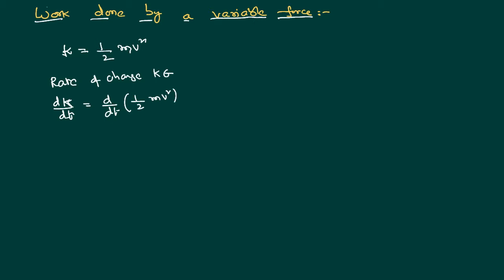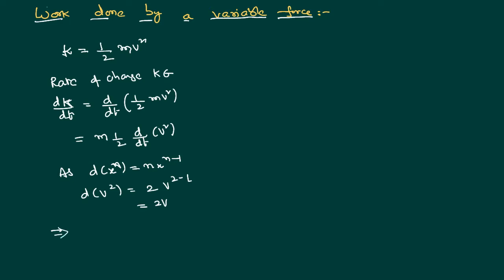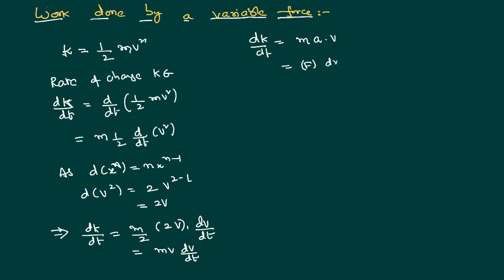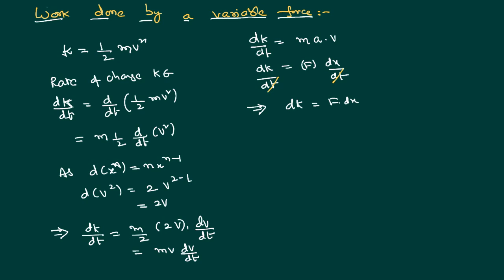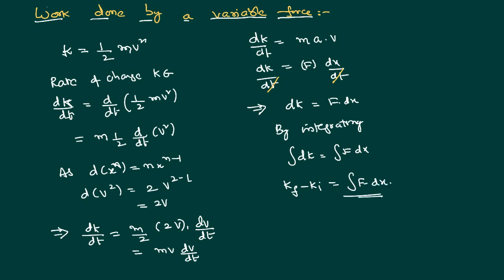Work Done by a Variable Force Derivation for JEE and NEET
Work Done by a Variable Force Derivation is done in this video in just  3 Minutes  and you can find that many JEE and NEET Physics concepts  are made easy with simple video lessons on screen.
When force is variable, we shall calculate work done for each part of the force and add all the works together to get the total work done. Mathematically it is done with integration.

0:00 rate of change of kinetic enegy usage
1:20 using formula of differeenciation
2:00 rate change of kinetic energy
2:30 expression for total work done